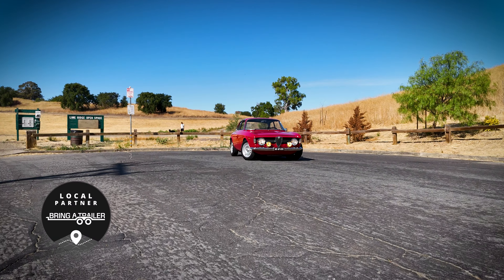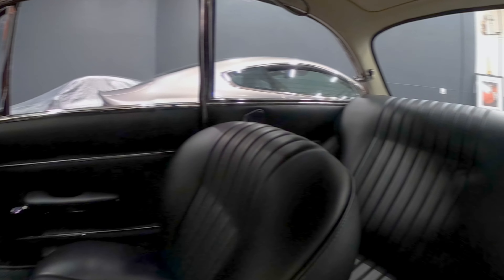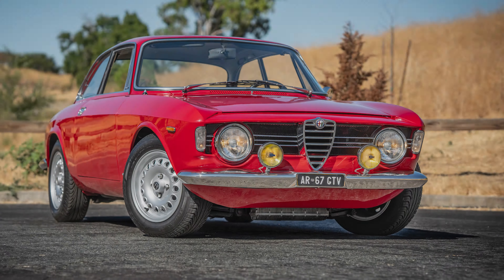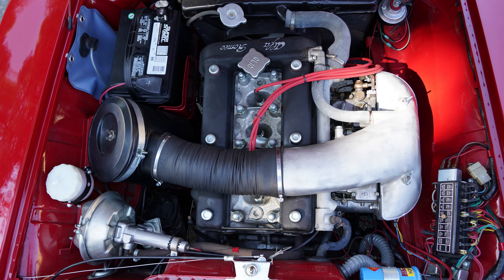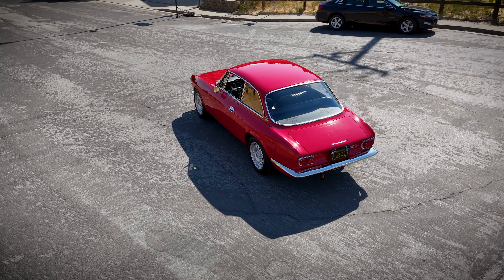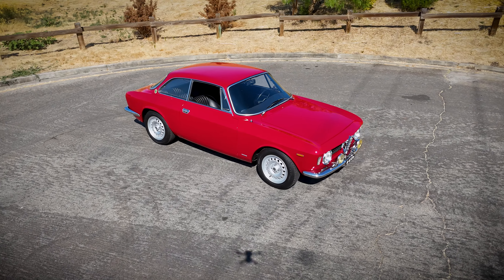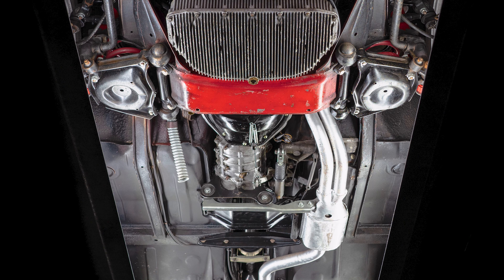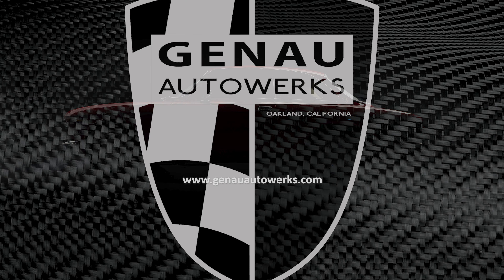Building and driving a 1968 Alfa Romeo Stepnose!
LIVE ON BRING A TRAILER!  Ending Wednesday, August 28 at 1:53pm.

We are the San Francisco Bay Area Local Partners for Bring a Trailer.

The 1968 Alfa Romeo Giulia GT 1300 Junior is a quintessential example of Italian automotive design and engineering from the late 1960s. This compact sports coupe, designed by the legendary Giorgetto Giugiaro for Bertone, features a sleek and timeless profile with clean lines and a distinctive front grille.

Under the hood, the Giulia GT 1300 Junior is powered by a spirited 1.3-liter twin-cam inline-four engine, delivering a lively driving experience despite its modest displacement. The car's nimble handling and precise steering made it a joy to drive on winding roads, embodying the essence of Alfa Romeo's racing heritage.

With its elegant yet aggressive styling and a focus on driving pleasure, the 1968 Giulia GT 1300 Junior remains a beloved classic among enthusiasts and a testament to Alfa Romeo's commitment to performance and design.

THIS CAR!

Purchased by our client in 2014 from Rozelli's in San Jose as rolling chassis, this car already had it's "Abnormale" 1750 engine.  Our client, who has had many superb and correct Alfa's decided this would be a great hot rod built to their tastes.  They used mostly Sprint GT Veloce parts during the build, including a rare NOS dash acquired in Italy.

The car was immediately handed over to a who's who of Alfa experts here in the San Francisco Bay Area.  A bare metal restoration commenced with Chris Off handling the rebuilding of both the bigger 1750 engine and 5-speed transmission, Andy Schank did the rust repair and paint work, Tom Sahines was tasked with pulling everything together.

What resulted was a top notch restoration of a classic Alfa design, more rare and coveted than the GTV's, the stepnose design by Bertone is immediately recognizable as an Alfa, but looks much more unique.  This is a fun, collectable car that earns the title of 'rolling art'!

We hope you want to come ride shotgun with us again with another amazing car!

We look forward to bringing you more videos on great collector cars!

Genau AutoWerks is collector car brokerage firm in the San Francisco Bay Area and founder Ingo Schmoldt is an internationally published automotive writer and photographer.